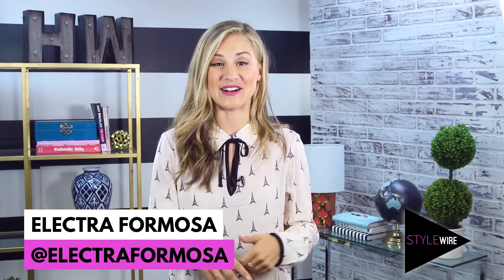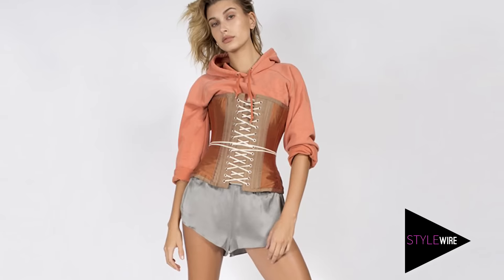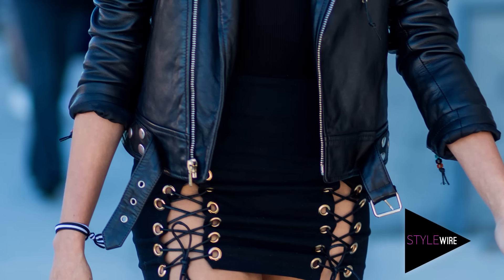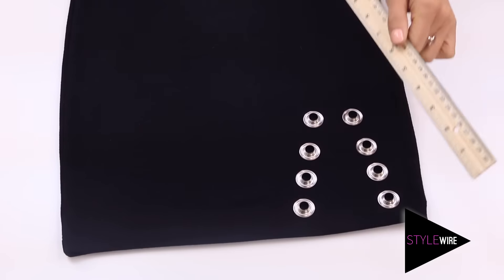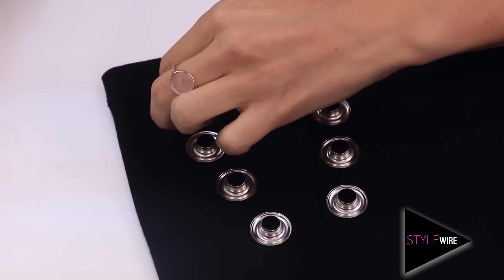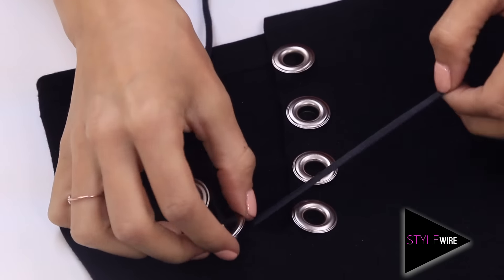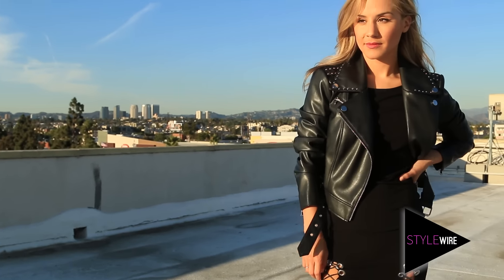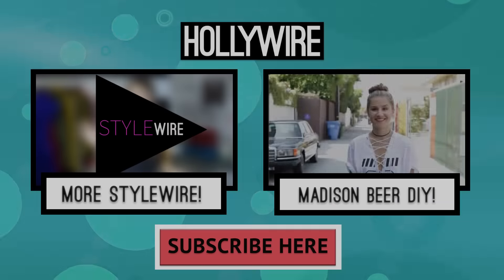Hailey Baldwin | DIY Her Look (STYLEWIRE) | Hollywire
Hailey Baldwin Get The Look  | STYLEWIRE DIY

On StyleWire, Electra Formosa show's you how to DIY your own Little Black Dress to Get the Look of model Hailey Baldwin.

Credits -
Black Dress

Leather Jacket

For any goodies, send to:
Hollywire
9701 Wilshire Blvd # 8,